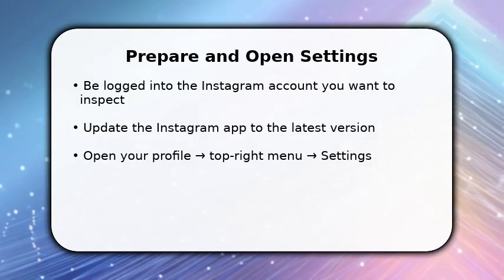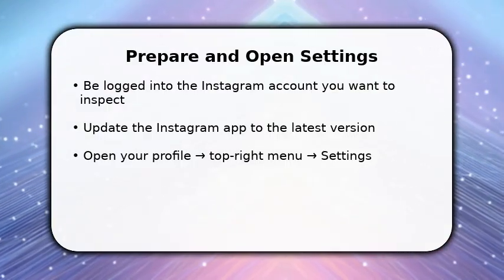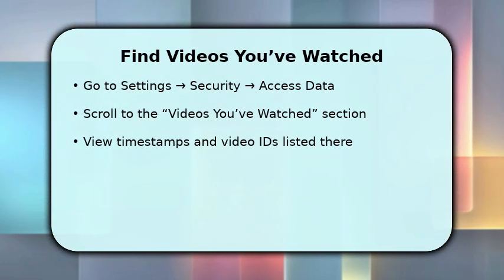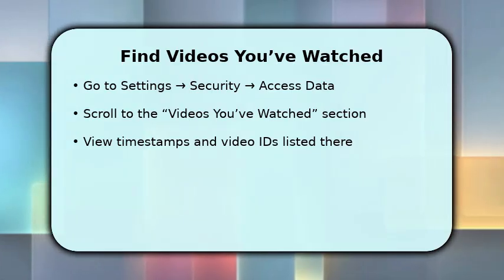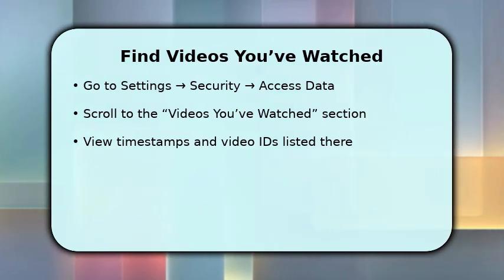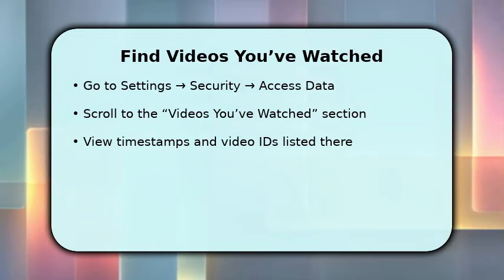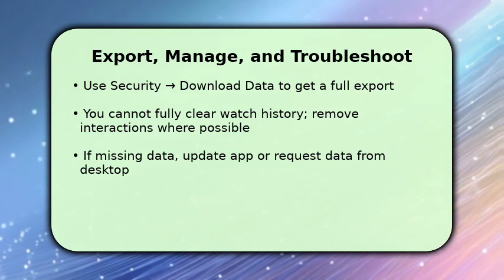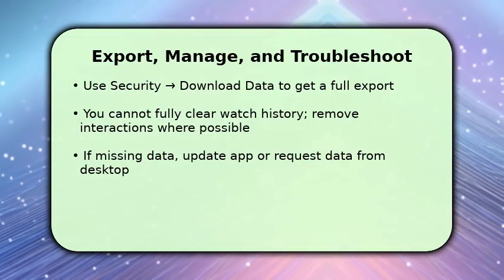How to See Video Watch History on Instagram - Full Guide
Discover how to access your Instagram watch history through this comprehensive guide. Learn the steps necessary for viewing past videos you've watched on Instagram, including tips and tricks for navigating privacy settings.

Instagram video history, view Instagram watch history, how to see your watching list on Instagram, instagram viewing past videos guide, access watched content in Instagram stories